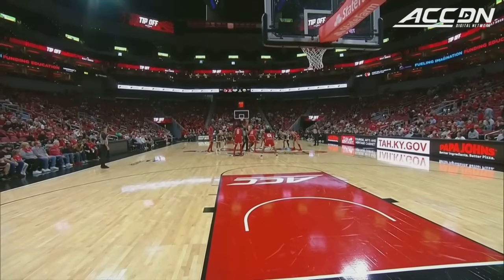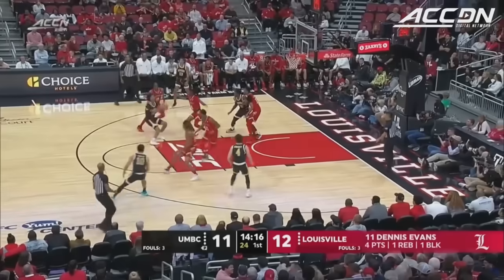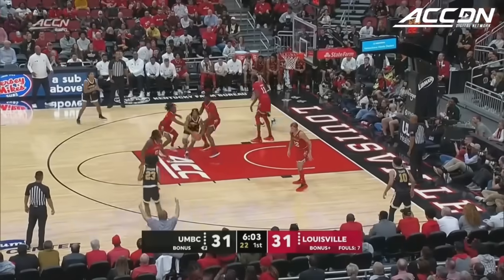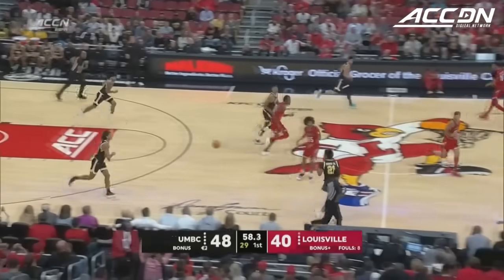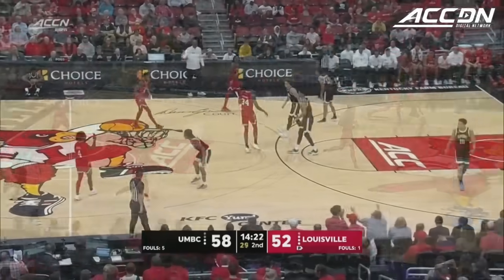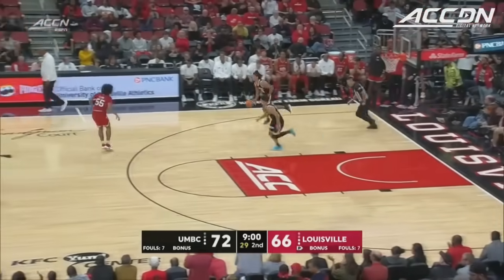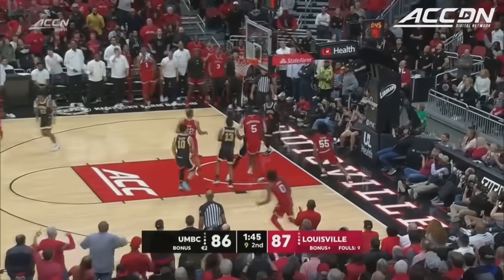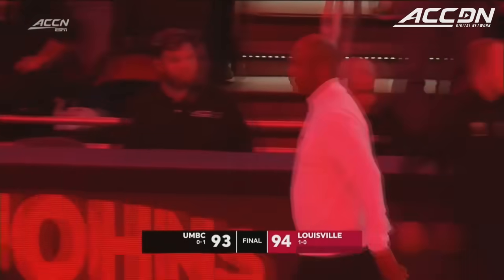UMBC vs. Louisville Condensed Game | 2023-24 ACC Men’s Basketball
Louisville picked up a 94-93 win in a dogfight victory over UMBC that saw each team shoot 50% or better from the floor. Mike James led the way for the Cardinals with a 25-point, 10-rebound performance, while JJ Traynor added 13 points of his own. Ty-Laur Johnson added 12 points while Skyy Clark and Tre White each put in 11, with white adding 9 boards.